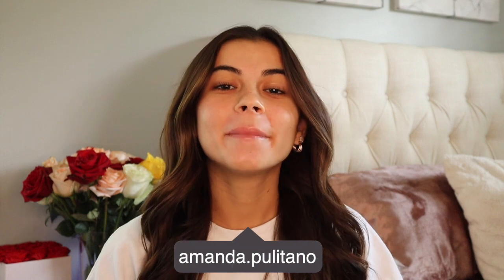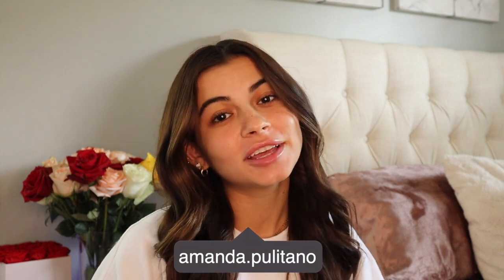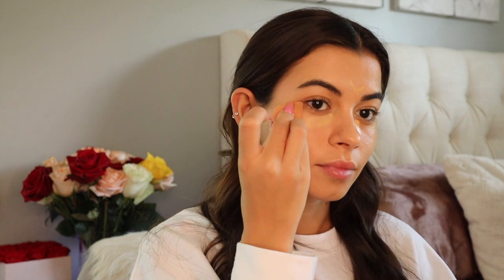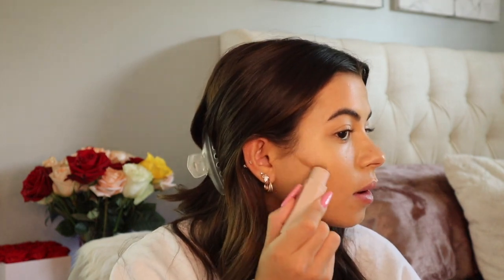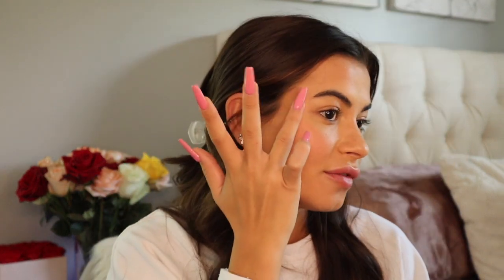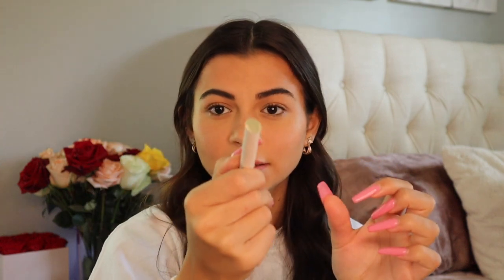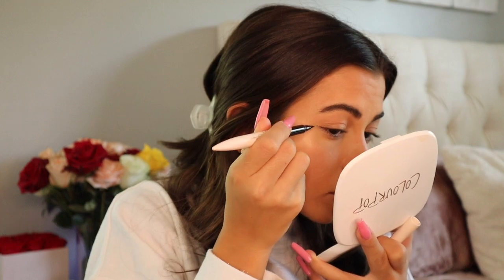FULL FACE OF RARE BEAUTY | Honest Review & First Impression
Today I am testing a full face of Rare Beauty by Selena Gomez. I will be giving my honest review and first impression of her entire collection! :) xx

Lip Balm